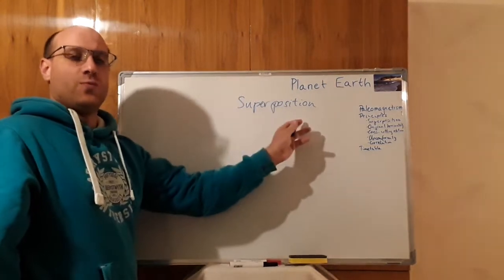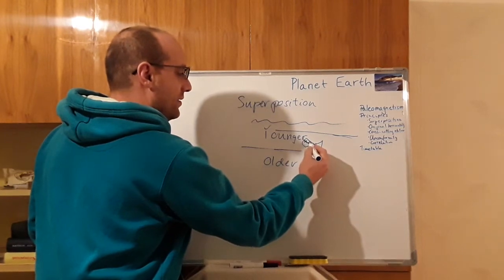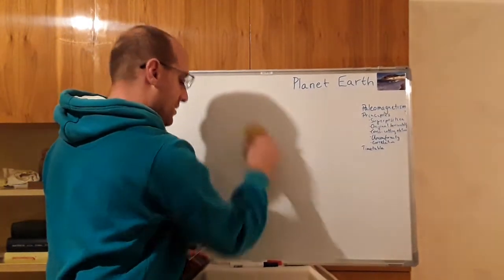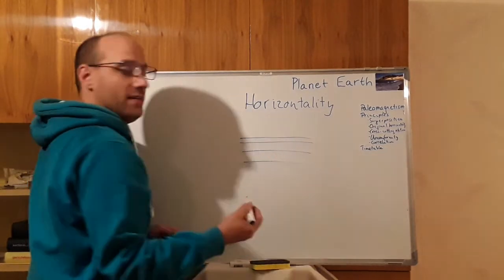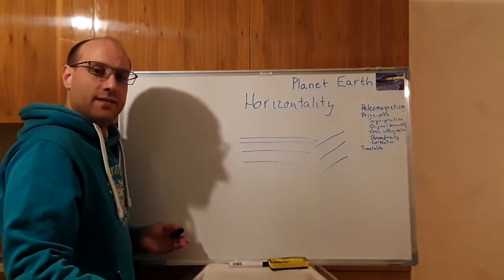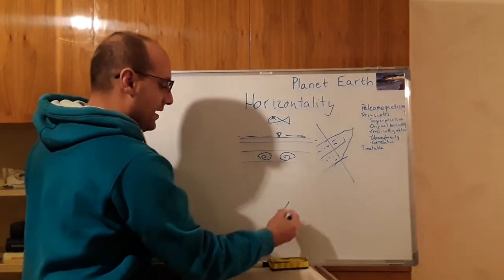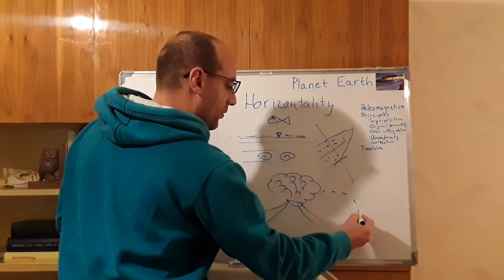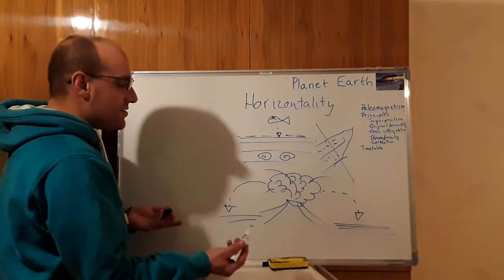2021. október 27.